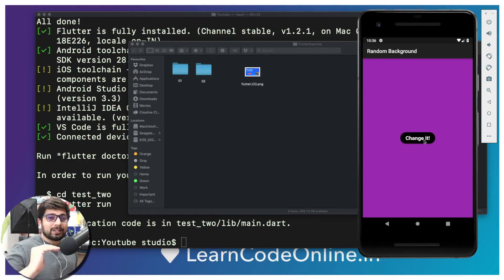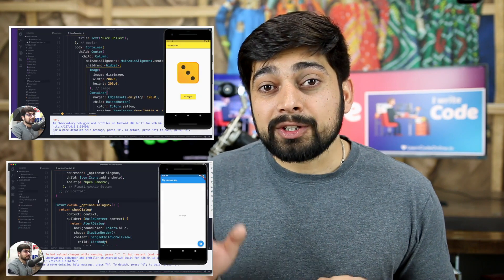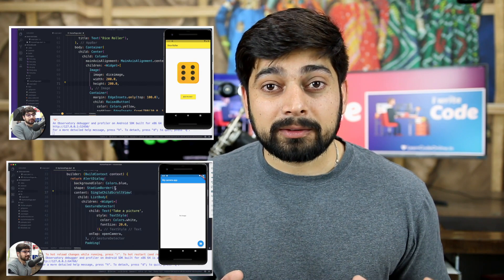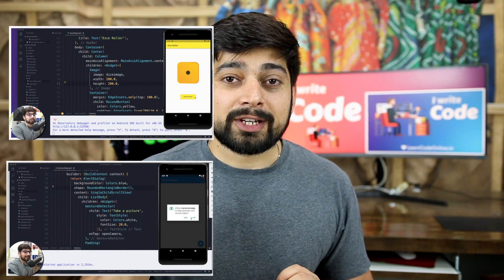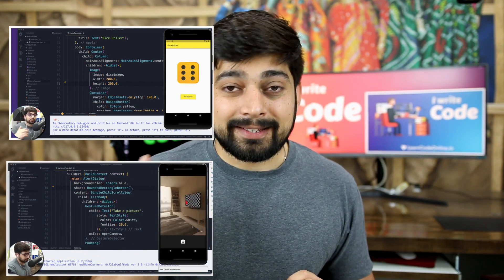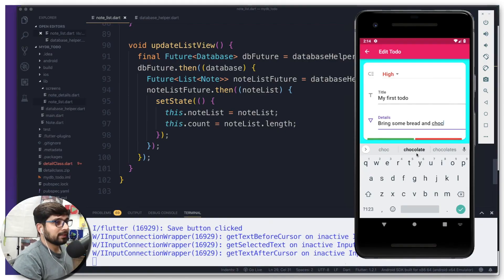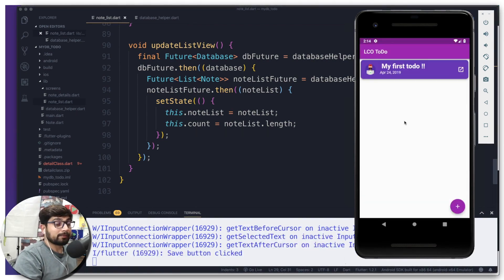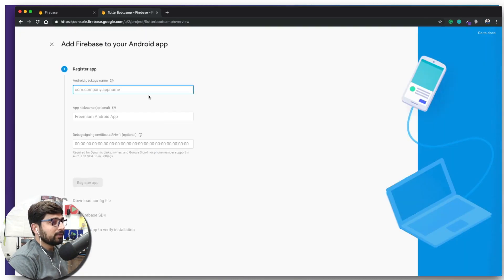Complete flutter course with 14+ apps